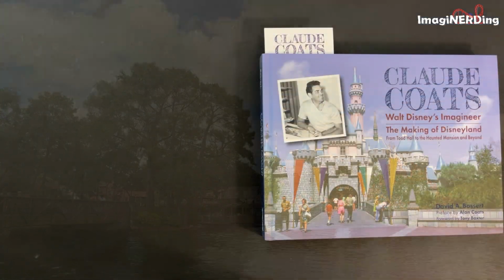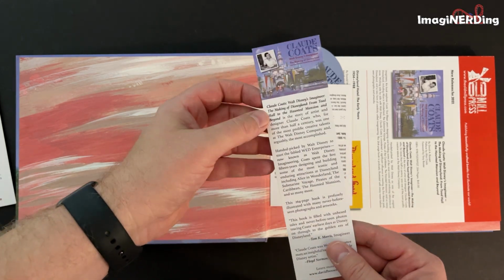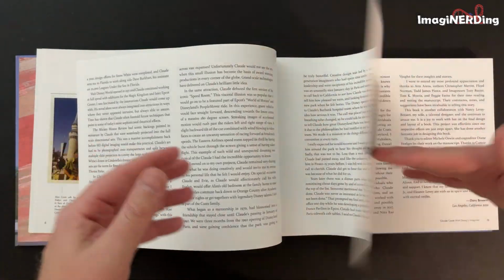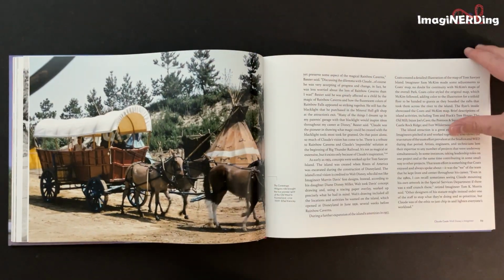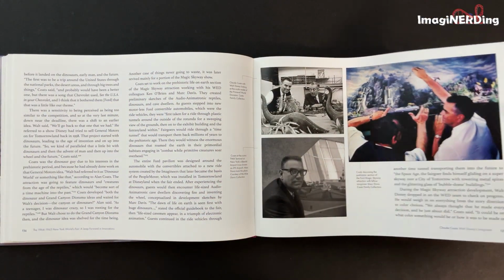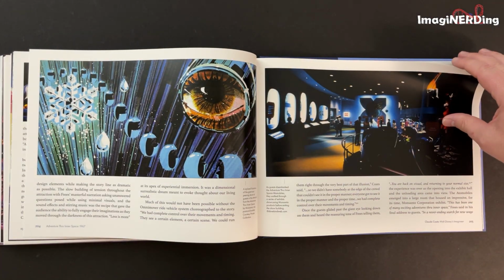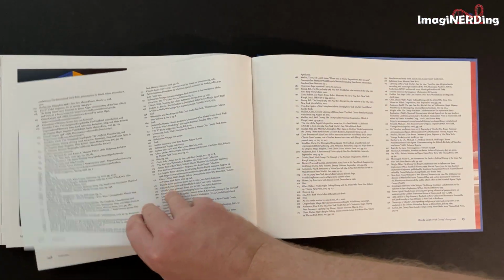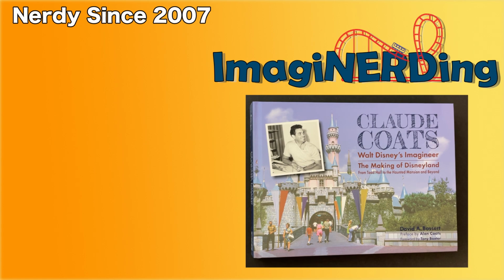Claude Coats Walt Disney’s Imagineer, the Making of Disneyland Book Preview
George previews the new Claude Coats book by David A. Bossert. Claude Coats: Walt Disney's Imagineer, the Making of Disneyland From Toad Hall to the Haunted Mansion and Beyond tells the story of one of Walt's first imagineers and the creation of many of the iconic rides at Disneyland.

The book focuses on the Disneyland dark rides, like Peter Pan and Alice in Wonderland before moving onto the 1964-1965 New York World's Fair, the Primeval World Diorama, Pirates of the Caribbean, Adventure Thru Inner Space, and the Haunted Mansion.